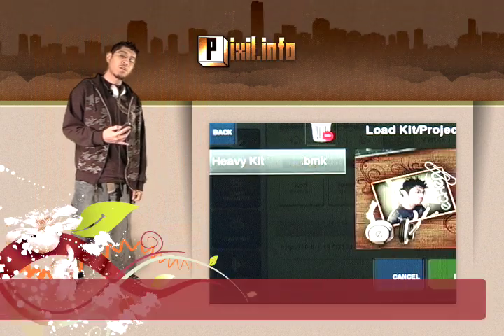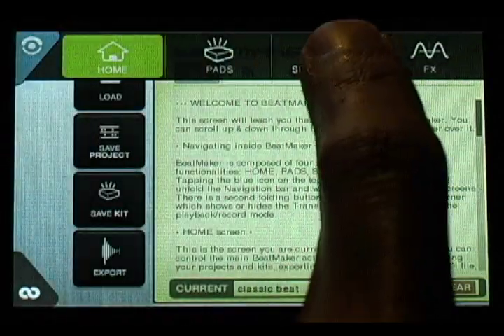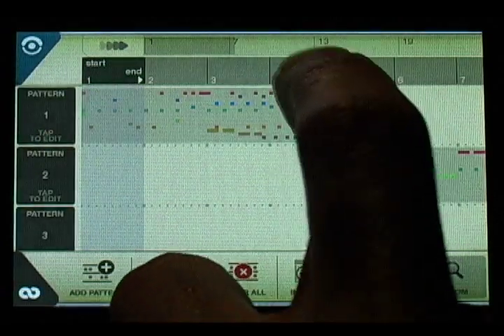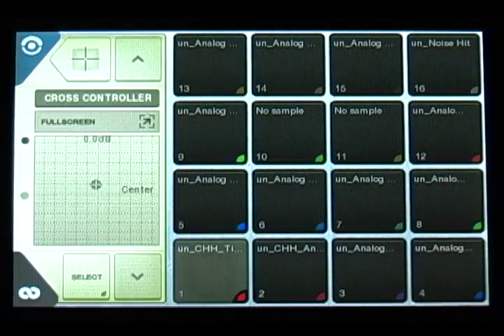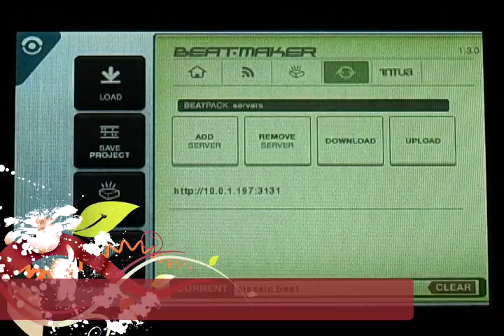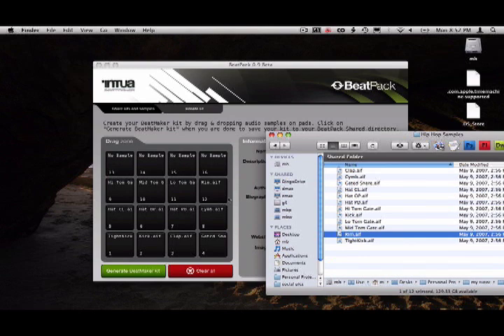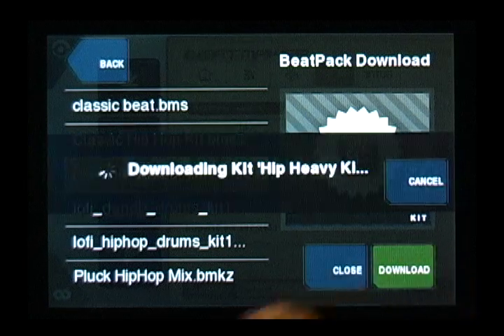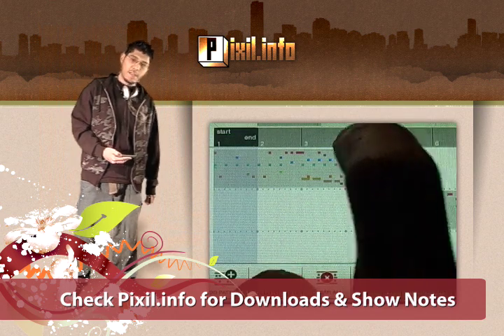Pixil.info - Episode 11 - Custom BeatMaker Kit for iPhone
We're going to show you how to create custom drum kits with the new version of BeakMaker for iPhone.

Today take a look at the new features in BeatMaker and Find out how to create custom kits with Beatpack.